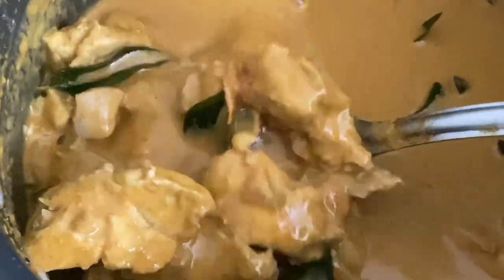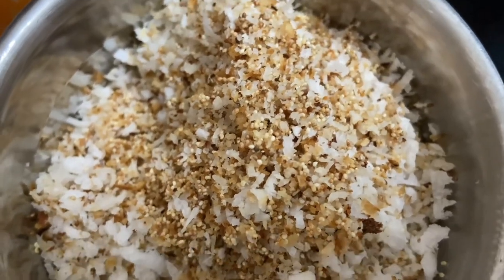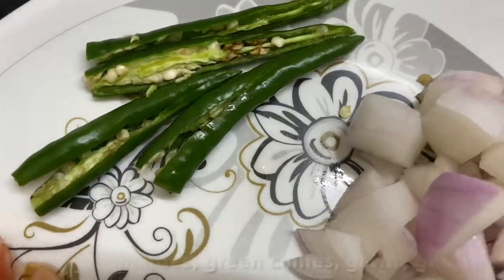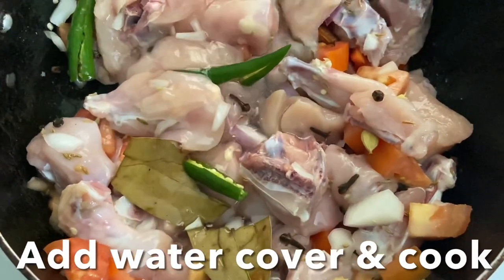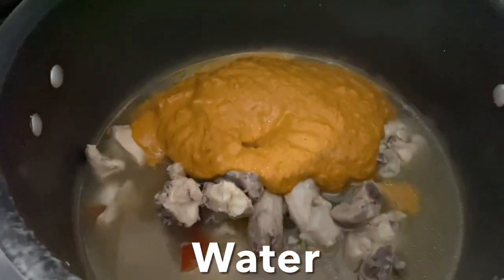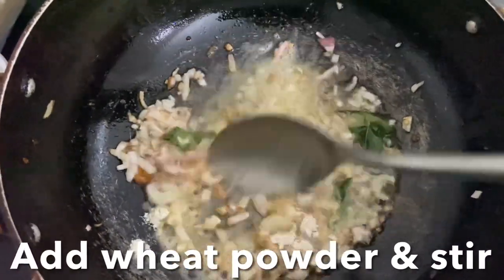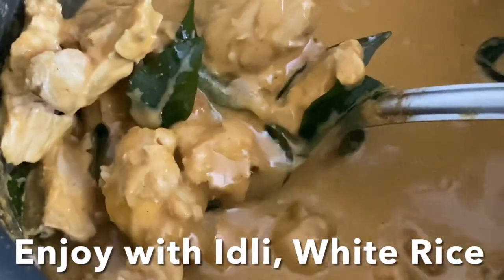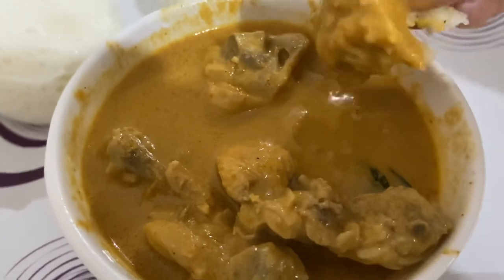Chicken Coconut Red Curry (Mangalorean Style)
Chicken Coconut Curry Mangalorean style
-Serving -6 persons

Simple Manglorean Chicken coconut Curry
Cooked Chicken using bone-in which gives richer flavor (with sock)
That’s how traditionally made
-Serve it over white rice or Sanna Idli to soak up all the gravy.

Ingredients
900g (chicken curry cut)
1 Kara coconut milk
1 cup fresh grated coconut
1 tbsp poppy seeds/kaskas
1 onion sliced
2 tomatoes cut
1” crushed ginger
4 crushed garlic
2 green chillies slit
Whole garam masala:5 black pepper corn,3 green cardamom, 1” cinnamon, 1 tsp fennel seeds
 1 tsp vinegar

METHOD
-Dry roast grated coconut with poppy seeds until slightly golden
Allow to cool, transfer to a chutney small grinder pulse for a second
And transfer to a big jar grinder

COCONUT RED MASALA
To a big jar
-pulsed grated coconut & poppy seeds
-2 garlic,1 ginger
-1/2 tsp homemade garam masala
-3 tbsp ready made BAFFAT Masala powder/ or any red meat masala
-Very little water grind to a smooth paste and set aside

SEASONING/TADKA
-1 medium onion sliced
-2 spring curry leaves
-1.5 tbsp wheat flour
-3 tbsp ghee/2 tbsp oil
-Heat oil+Ghee in a kadai, once the oil is nice and hot, add sliced onion cook until onions are nice and carameliz, add wheat flour stir for a second, turn off the flame and add curry leaves. And set aside

LETS COOK THE CHICKEN
-Wash chicken properly
-In a wide dish add sliced onion  crushed ginger & garlic, cut tomatoes, slit green chilies, add whole garam masala,vinegar, salt to taste,1.5 cup water
-Simmer and cook until chicken is nice & tender (8 minutes) over very low flame
-After 8 minutes Strain Chicken & soup stock, discard the solids,
return back to the dish with a stock & cooked chicken pieces , Add red coconut masala paste mix well and close the lid & continue to cook for 6 minutes
-After 6 minutes open the lid and add the seasoning/tadka mix well
& simmer for 2 more minutes (gravy with thickens a bit)
-Turn off the flame, now mix kara thick coconut milk mix well.
-Enjoy with Ghee Rice, Saffron Rice, neer dosa or Idli.

Note:Ready made masalas from “Jappu flour oil mill” (stew masal, mutton masala, fish fry masala, fish curry masala, baffat maaala )